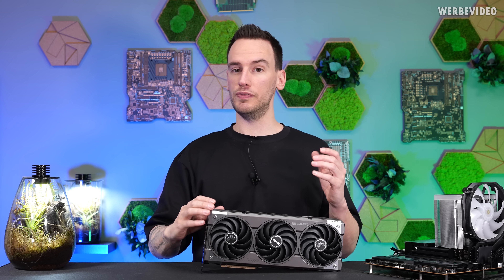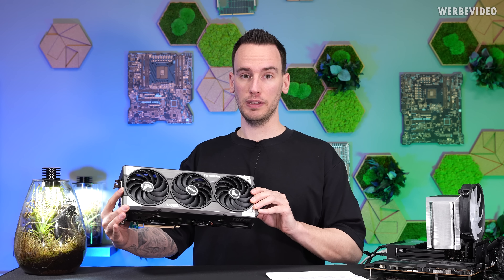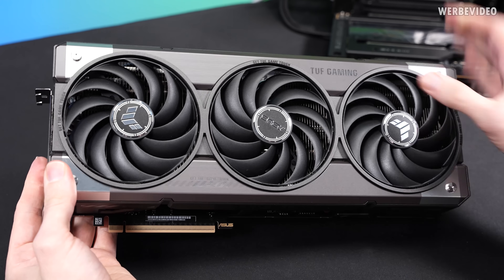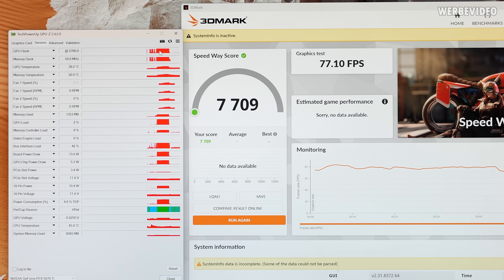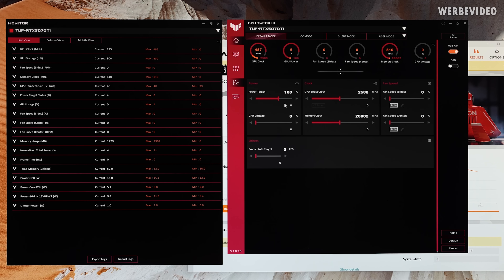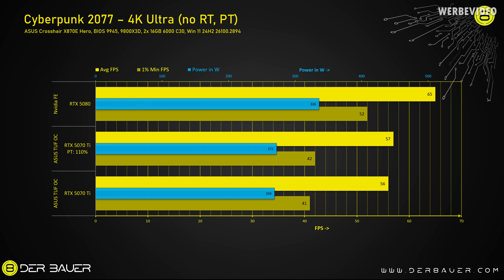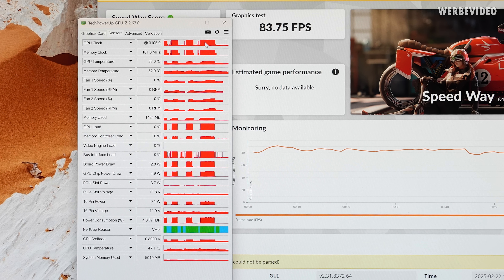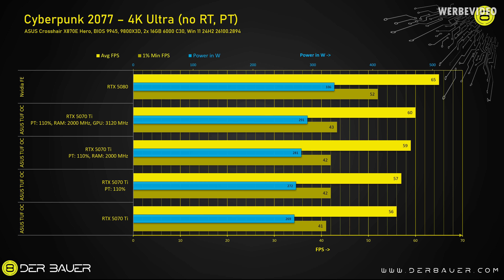NVIDIA Keeps Overpromising - RTX 5070 Ti Overclocking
Music / Credits:

Outro:
1998 Beats - Strange Things

Paid content in this video:
-  Hetzner Spot

Samples used in this video:
- RTX5070Ti

Timestamps:
0:00 Intro
1:11 Hetzner (Advertising)
2:00 Prices & OC potential?
2:46 ASUS GeForce RTX 5070 Ti TUF OC
3:44 Determining the baseline values
4:18 Increasing the power target
5:35 Overclocking the VRAM
7:24 GPU overclocking
9:36 Benchmark results
10:10 Increasing the GPU voltage
11:24 Summary/Conclusion
13:28 Outro